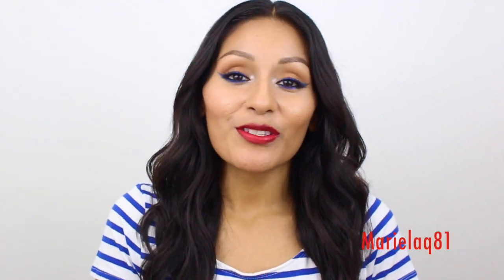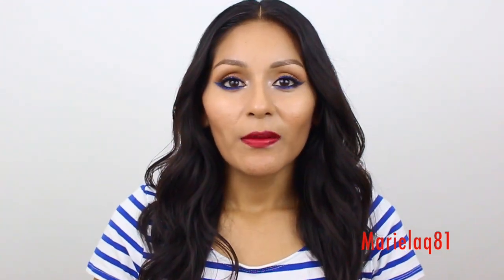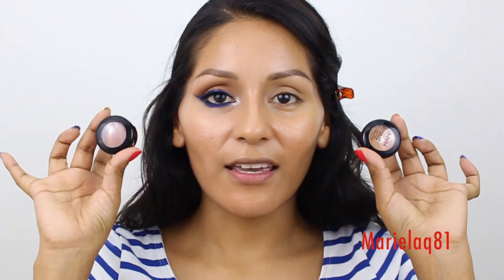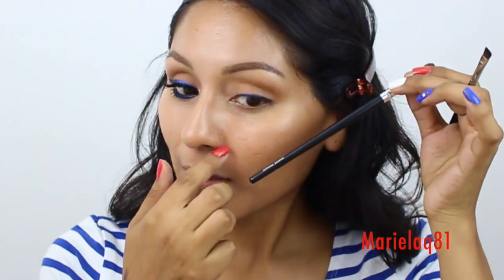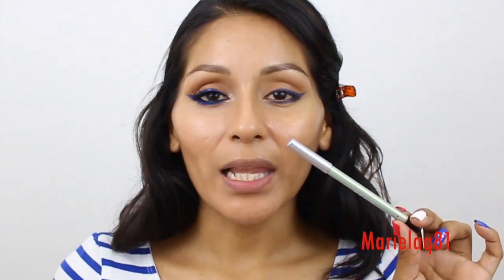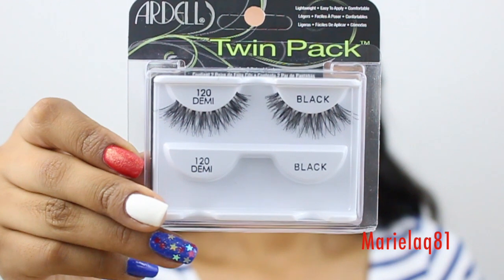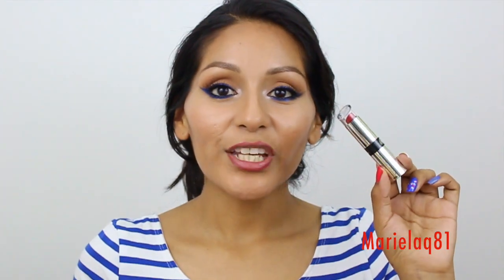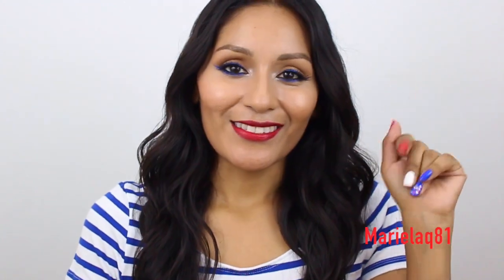TUTORIAL: WEARABLE FOURTH OF JULY MAKEUP | BEAUTYBYMARIELA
OPEN ME***
This is an easy, simple and wearable fourth of july makeup. I love you ALL! Have a safe holiday! Besitos! Mariela :)

PRODUCTS MENTIONED:
- NYX eyeshadow base
- NYX matte eyeshadow "DANCE THE TIDES"
- NYX matte eyeshadow "BLAME IT ON MIDNIGHT"
- Mally Beauty evercolor starlight waterproof liner "NAVY"
- Mally Beauty evercolor starlight waterproof liner "MIDNIGHT"
- Wet n Wild palette "YOU HAD ME AT HELLO"
- Eve Pearl dual salmon concealer "TAN"
- Tarte mascara "LIGHTS, CAMERA, LASHES"
- Ardell false lashes "120 DEMI"
- Maybelline define a brow pencil "643"
- Wet n Wild brow kit
- Loreal silky sheer lotion SPF 30 uva/uvb protection & antioxidants
- Loreal invisible sheer spray SPF 30 uva/uvb protection & antioxidant
- Kat Von D lock it tattoo foundation "M64"
- NYX hd concealer "GLOW"
- NYX lip liner pencil "817 HOT RED"
- Fergie wet n wild lipstick "A038 SARAGHINA"
- Wet n Wild matte lipstick "910D RED VELVET"
- Ben nye powder "BANANA"
- Neutrogena oil control powder
- Wet n Wild Fergie polish "A053 HAVASU BLUE"
- Wet n wild Fergie polish "A009 HOLLYWOOD WALK OF FAME"
- Wet n wild shine polish "449C"
- Wet n wild Fergie polish "A057 CARIBBEAN CORAL"
- Wet n wild megalast polish "D219 LAVA BREW"

***THANK YOU ABPR AND THANK YOU DANIELLE for sending me these awesome products*** A perfect kit to survive the hot summer, I really appreciate it! :)